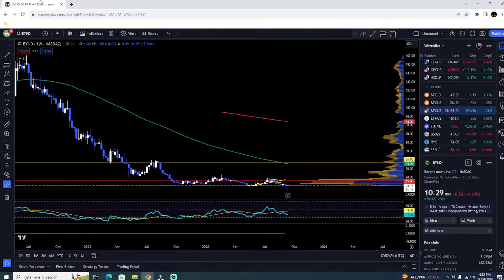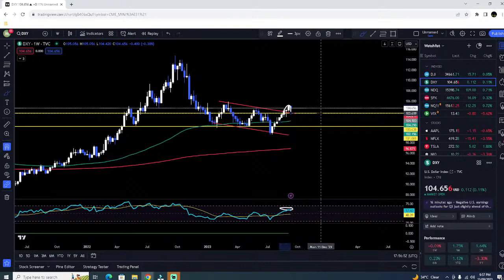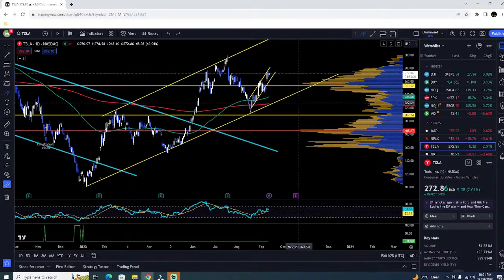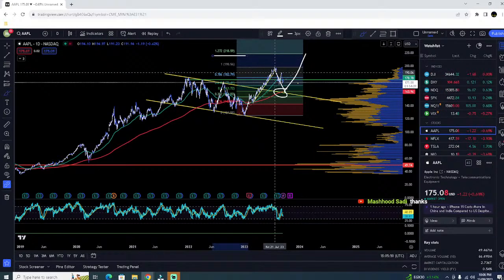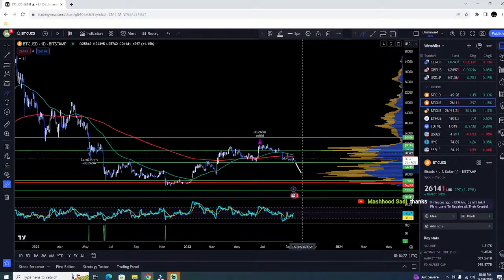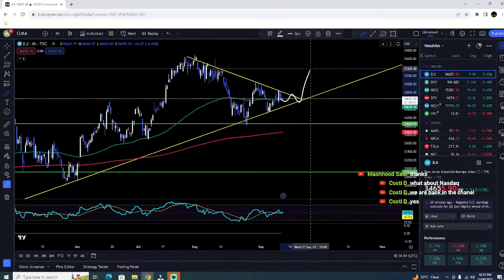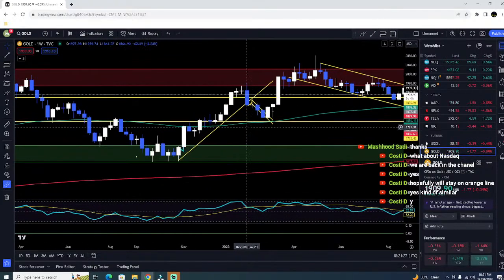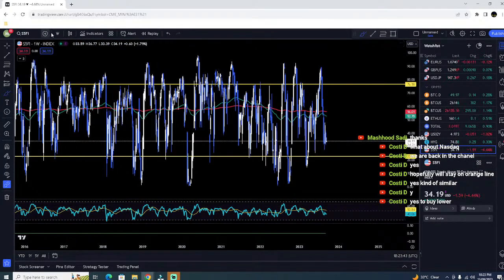NASDAQ 100 BEARISH | LIVE DAY TRADING WITH $10,000 | LIVE ANALYSIS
LIVE DAY TRADING WITH $10,000
NASDAQ 100 ANALYSIS TODAY
LIVE US STOCK ANALYSIS
LIVE CRYPTO ANALYSIS
TESLA STOCK TRADING

KINDLY DYOR BEFORE INVESTING